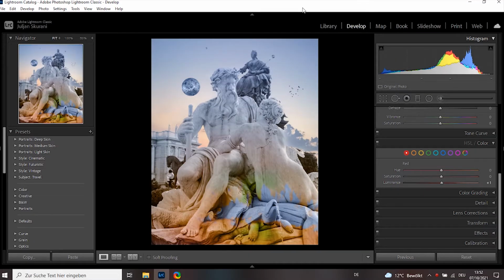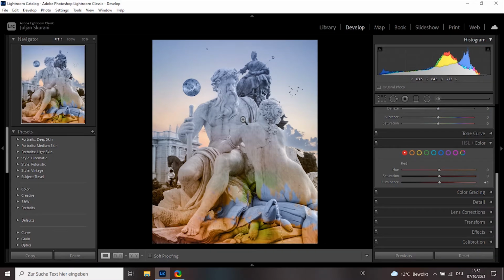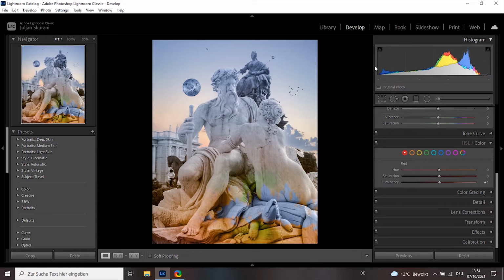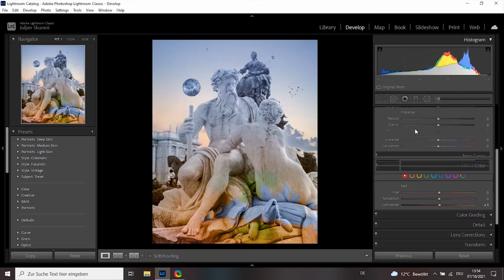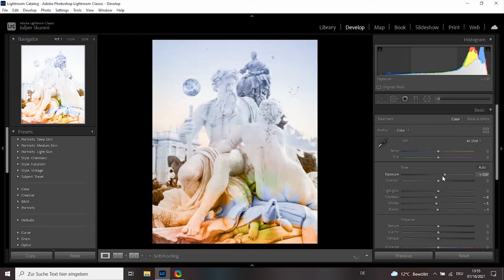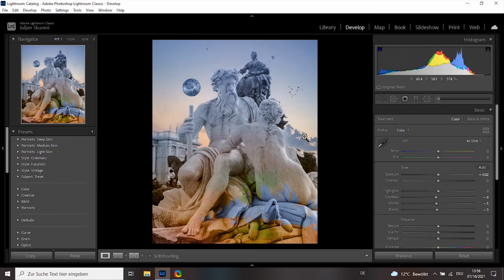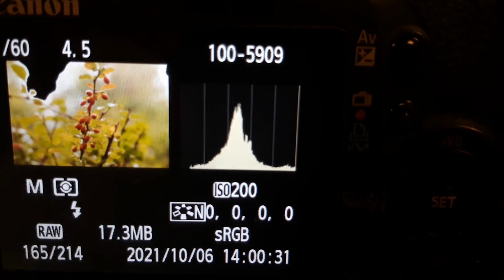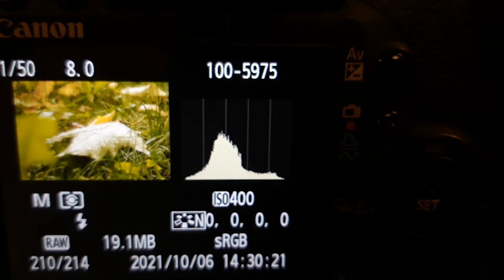Histogram explained for beginners.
In this video I will help you understand what a Histogram is and why it is important in photography.

00:00 - Intro.
00:11 - What is a Histogram?
00:26 - Histogram's use in Photography.
01:20 - Explanation in Lightroom.
02:55 - Describing the luminosity of the Photo with the aid of Histogram.
03:26 - Demonstration of the change in luminosity and it's representation on Histogram.
04:42 - Revision and Tips.